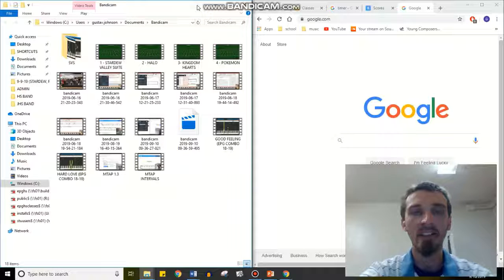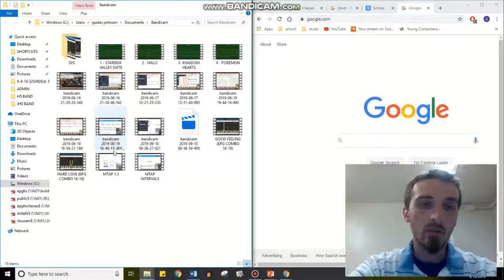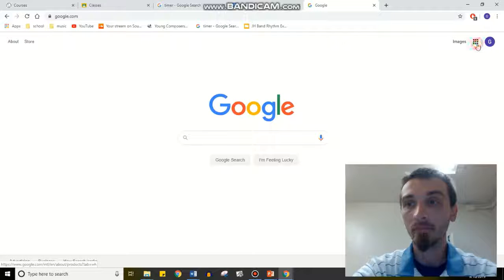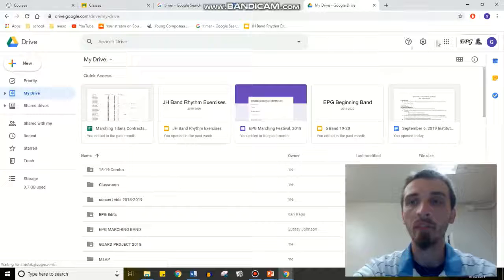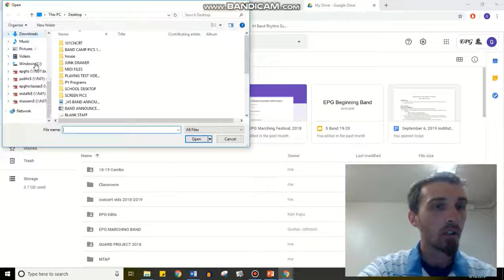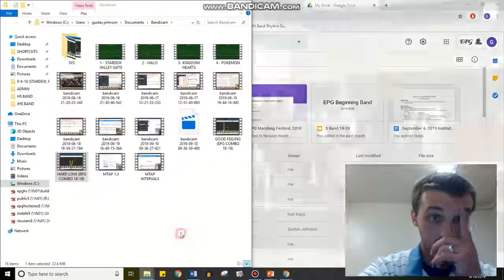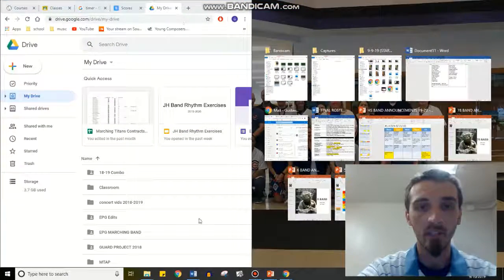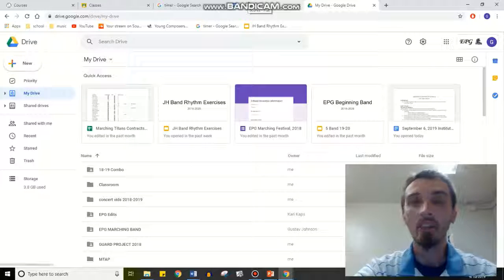Google Drive Upload Workaround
For the EPG band students having issues uploading & sharing videos with me, here's a workaround that works with just about every device out there.